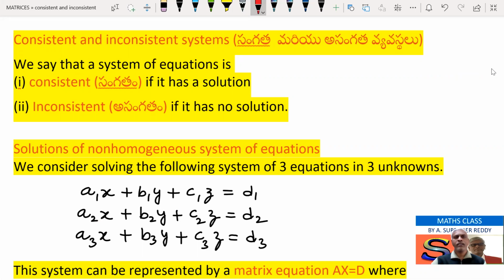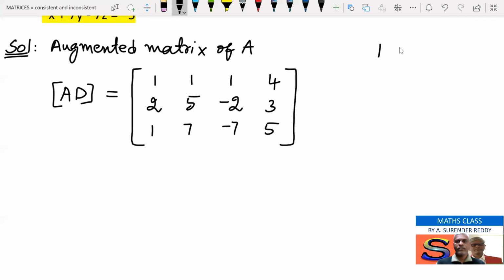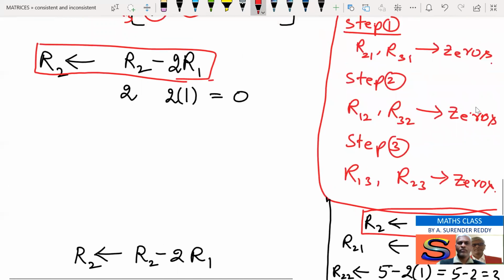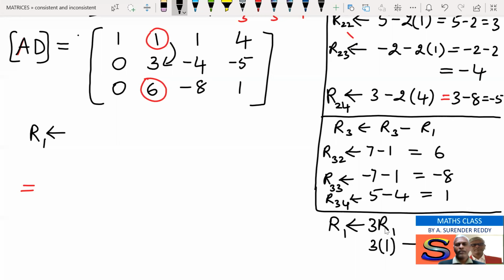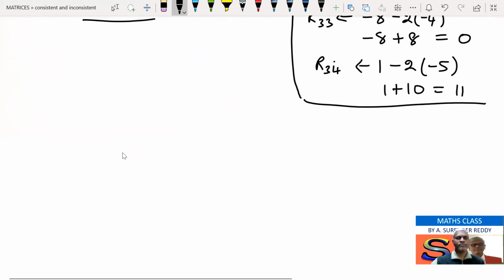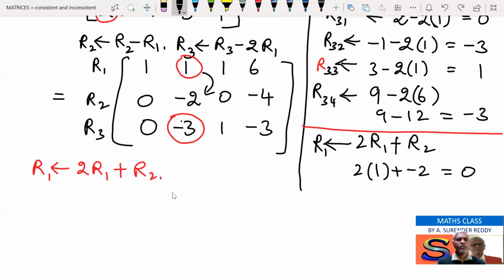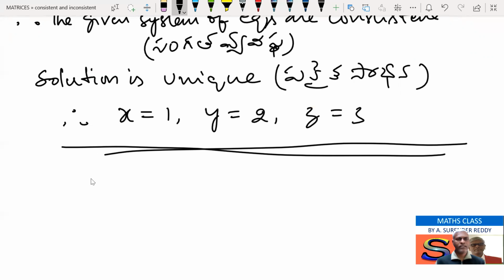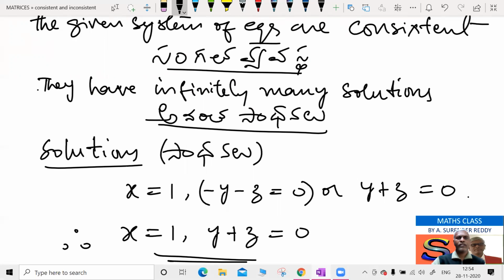1st Year Maths-1A, ||MATRICES|| Class11Maths, FirstYearMaths, Part 11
consistent and inconsistence system of equations